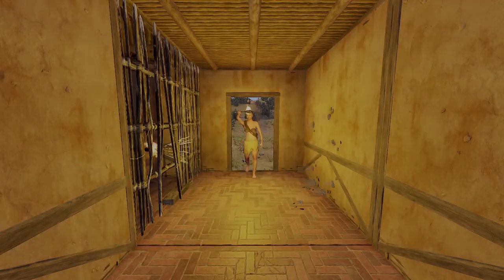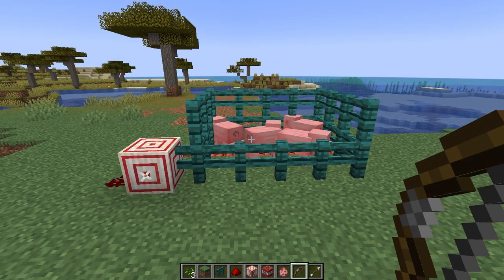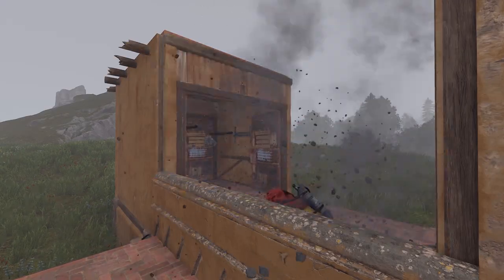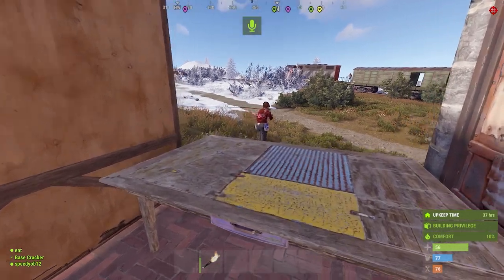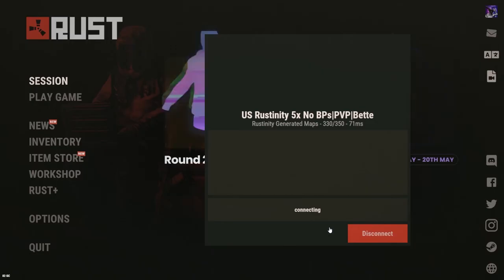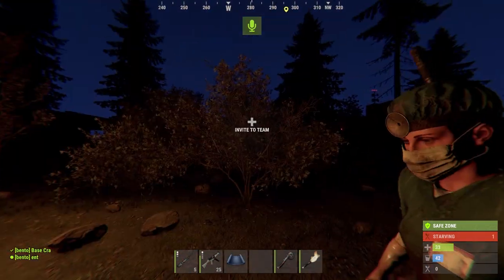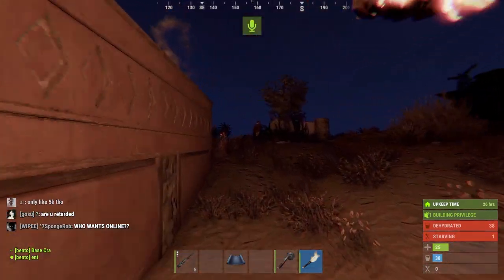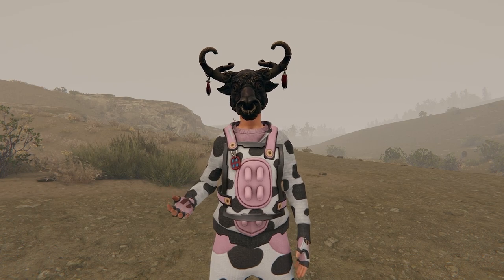The Target Practice Trap | Rust Trap Base | Base Cracker Rust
I killed people using the deployable target, an item that I think clearly deserves a bit more love. My idea didn't really go according to plan (they rarely do) but to my surprise this trap managed to somehow rack up more kills than any other trap base I've built, and it was also one of the most fun to mess with. I hope you enjoy the video; and if you do maybe throw a sub my way to make sure you catch the next one, I've got lots more planned.